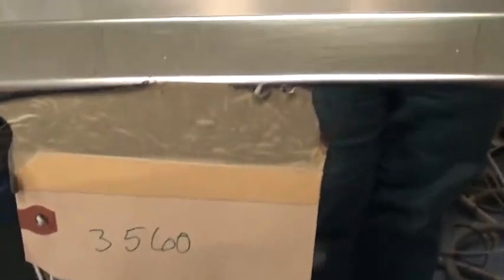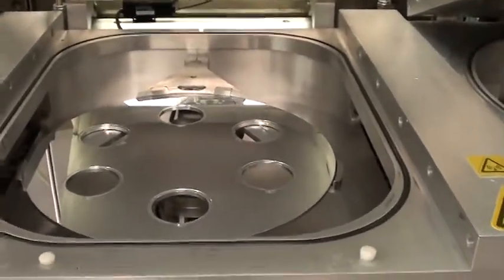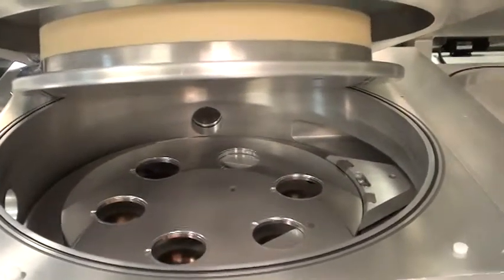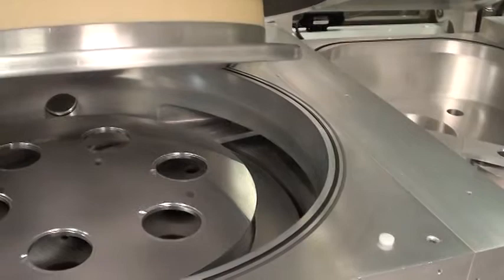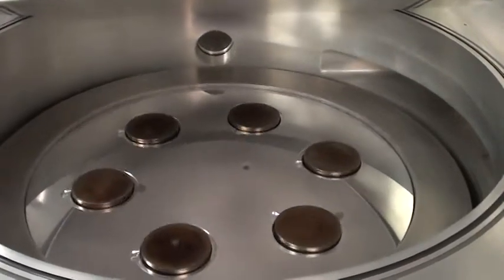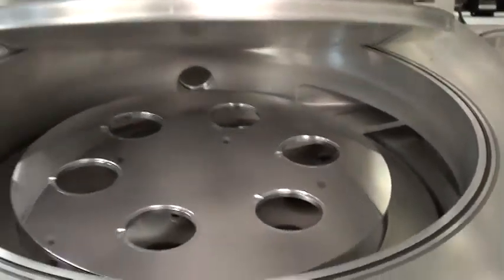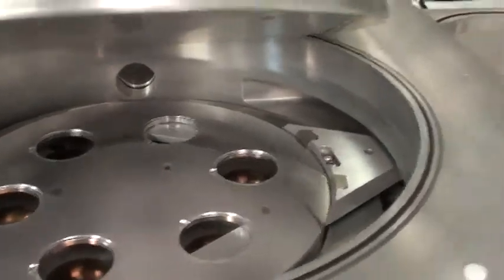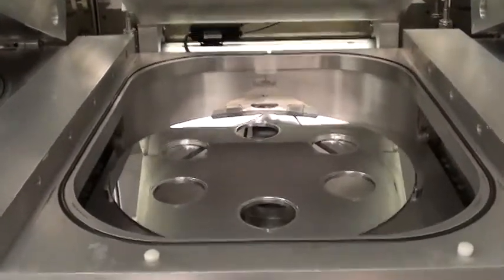Video 1 of 2 - Plasmatherm SLR-730 Dual Chamber PECVD System (ID# 3560)